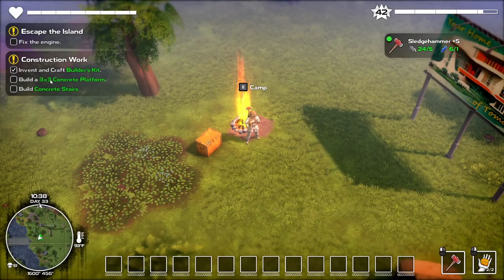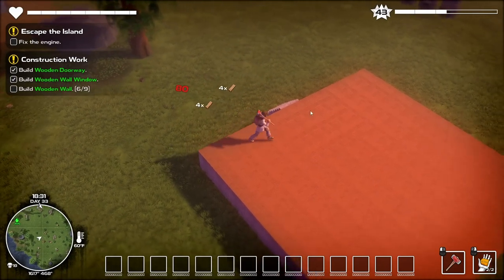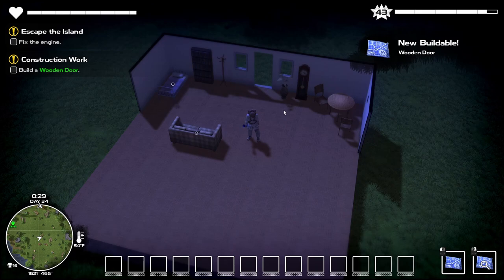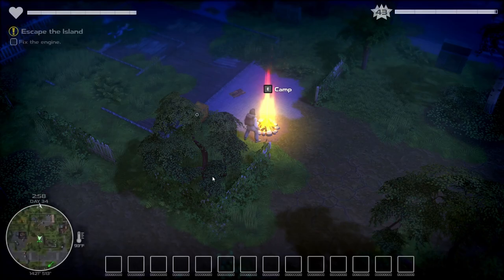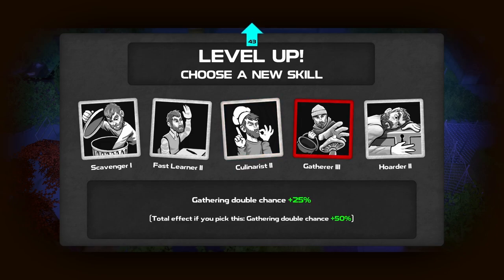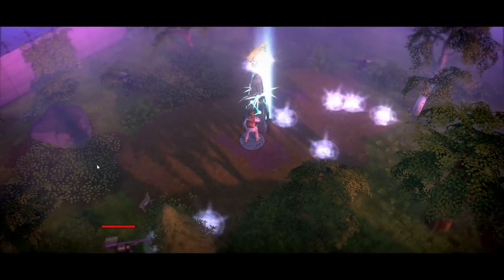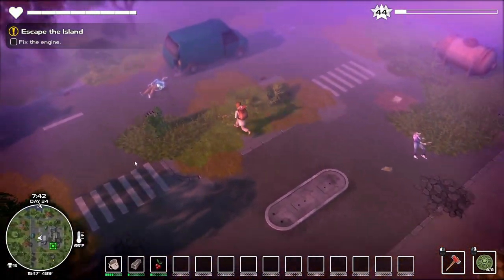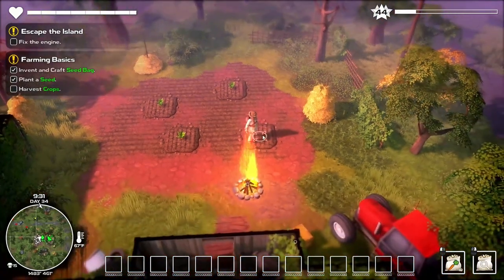Dysmantle - End game clean up, back to the start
Today we are heading back to the start of the game to clean things that we missed.